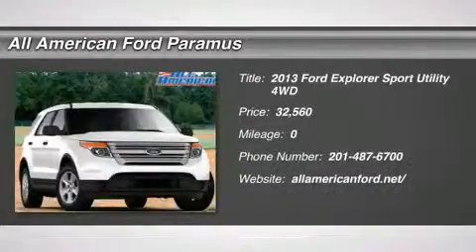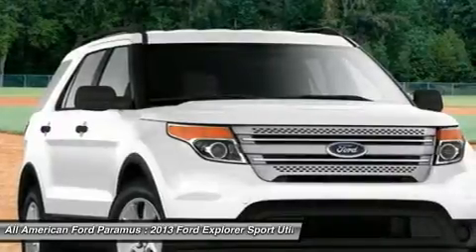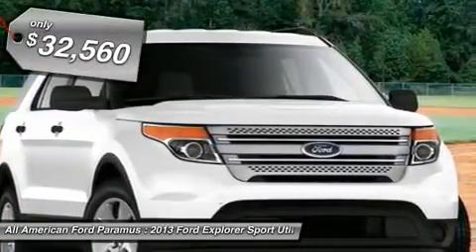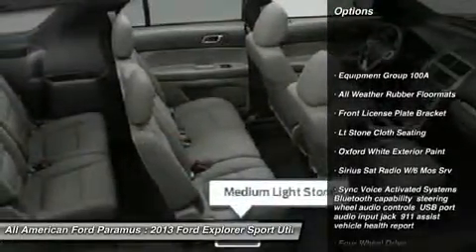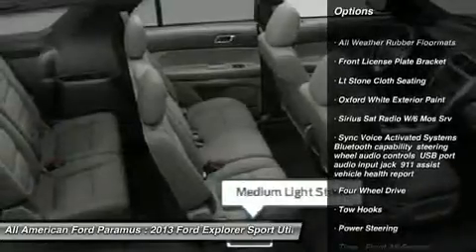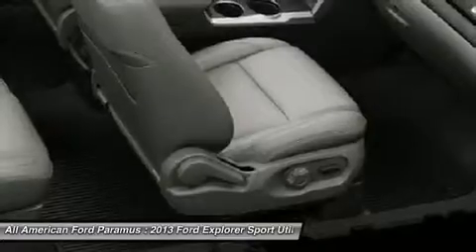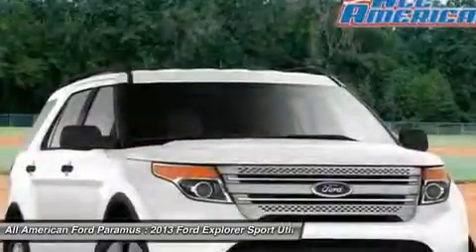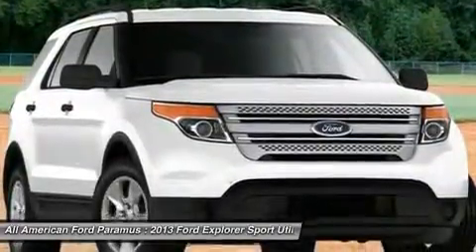2013 FORD EXPLORER Paramus, NJ IP-C93207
2013 FORD EXPLORER Paramus, NJ
Stock# IP-C93207
allamericanford.net/

375 Rt. 17 South